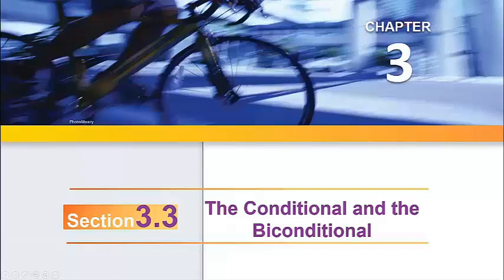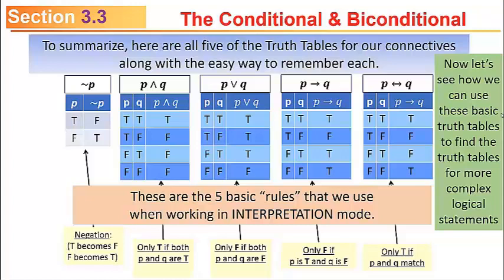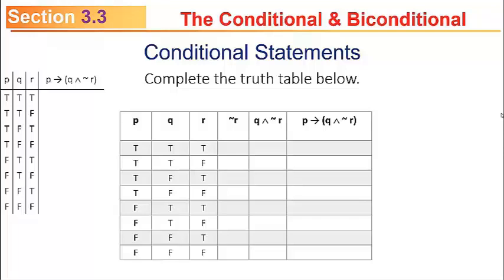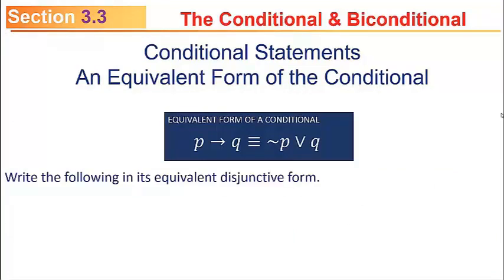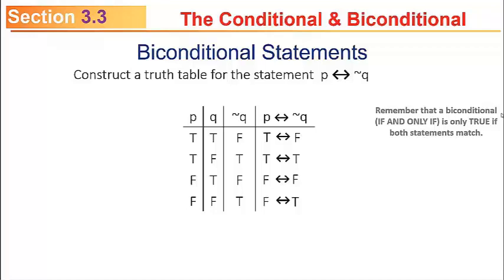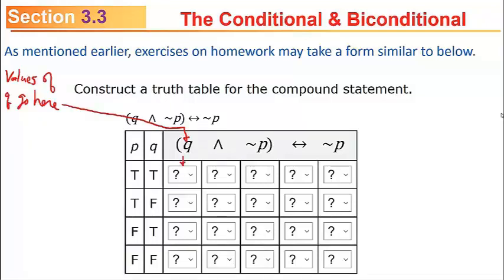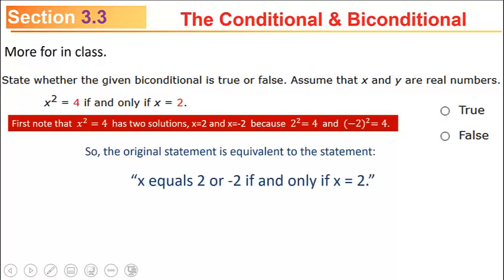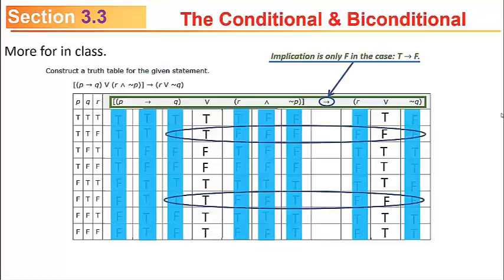MATH 110 Sec 3.3: The Conditional and Biconditional (F2020)